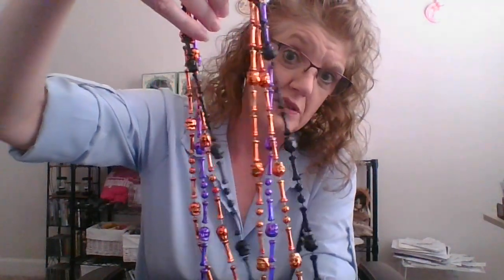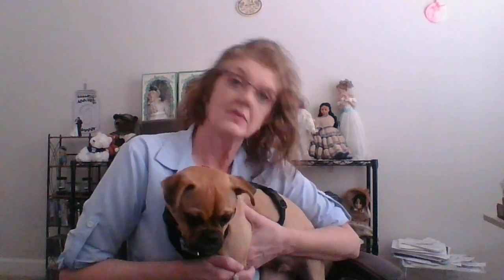Dollar Tree Haul